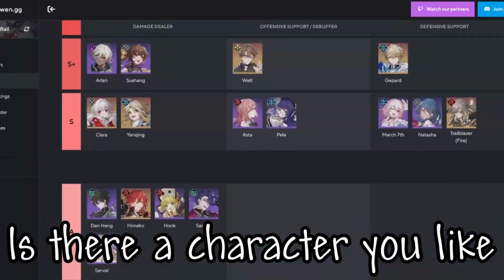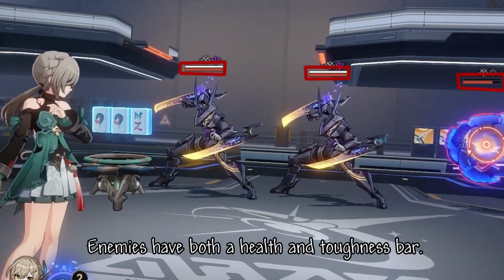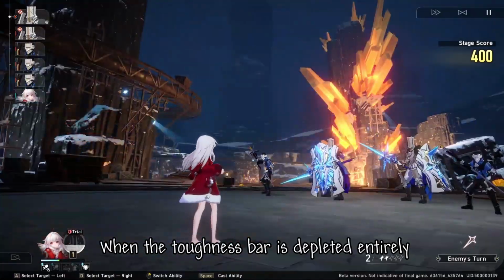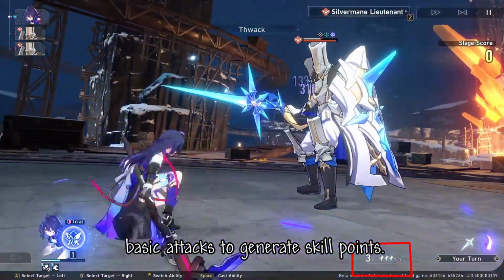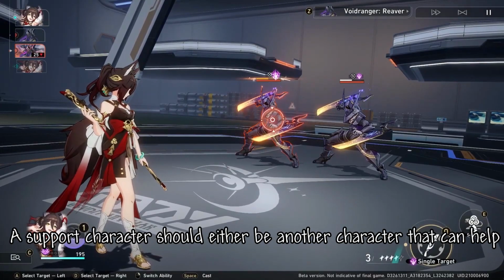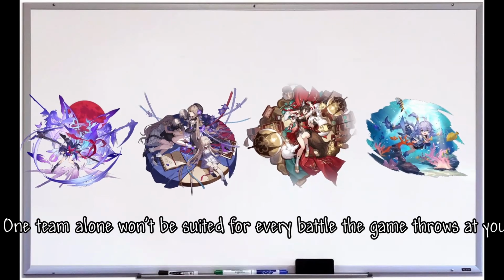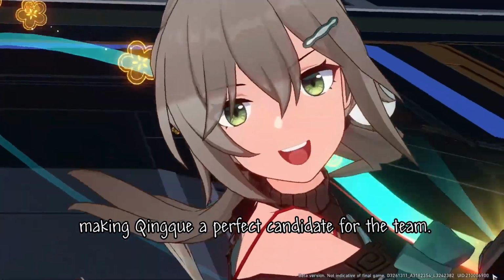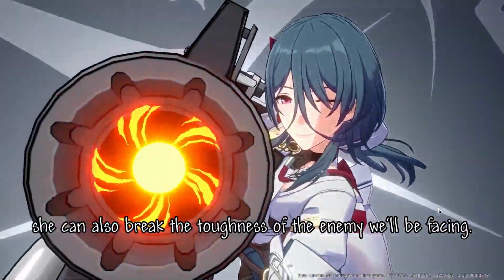F2P-Friendly Honkai Star Rail Teambuilding Tips!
Are you a free-to-play Honkai Star Rail player looking to build a powerful team without breaking the bank? In this video, we'll explore F2P-friendly teambuilding strategies that will help you maximize your team's potential and dominate the battlefield!